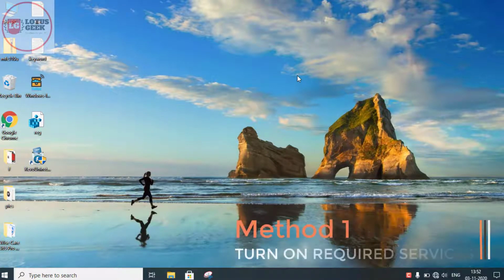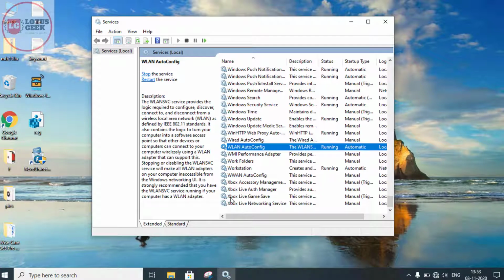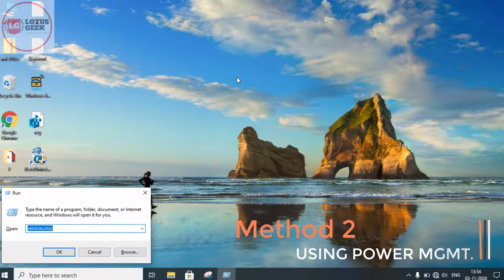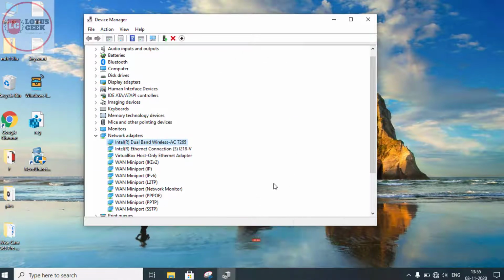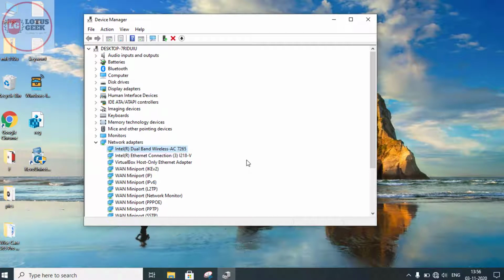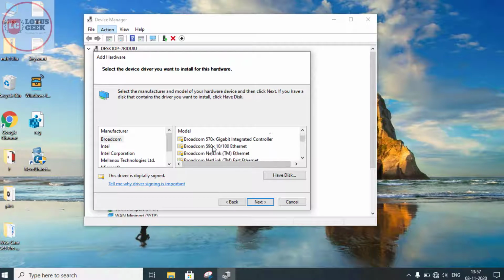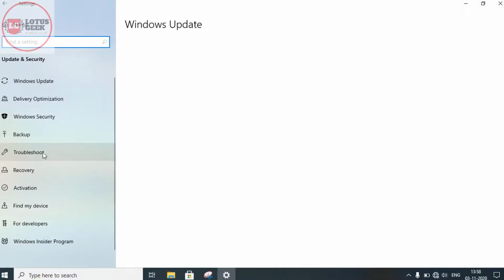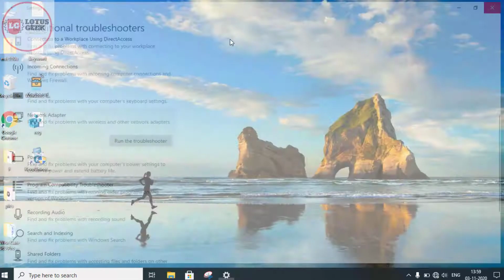Wifi not Showing in Windows 10 or Windows 11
Guide to fix wifi not showing in settings of windows 10. 6 proven ways for the resolution

00:00 Introduction
00:32 Method 1 to fix wifi not showing in settings of windows 10 by turning on required services
01:55 Method 2 to fix wifi not showing in settings of windows 10 using power management
02:56 Method 3 to fix wifi not showing in settings of windows 10 by updating wifi drivers
03:41 Method 4 to fix wifi not showing in settings of windows 10 by scanning for hardware change
05:03 Method 5 to fix wifi not showing in settings of windows 10 using windows troubleshooter
06:04 Method 6 to fix wifi not showing in settings of windows 10 using network commands